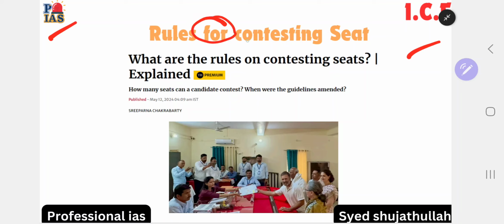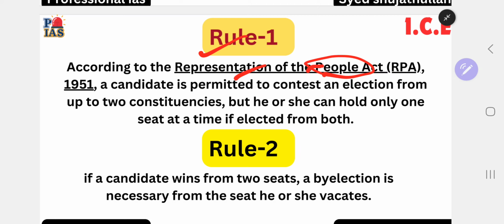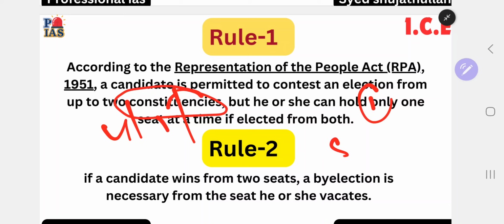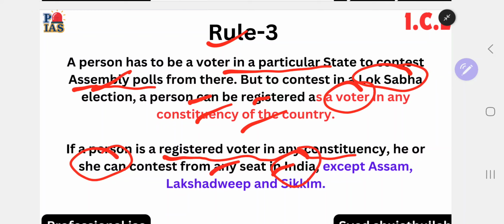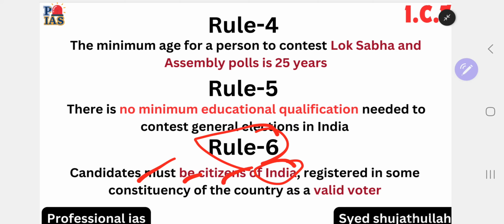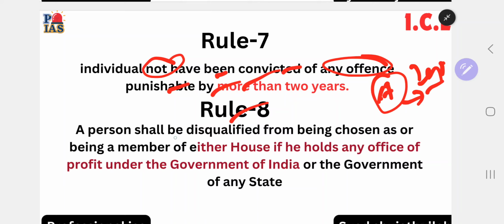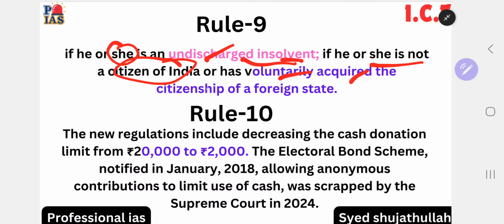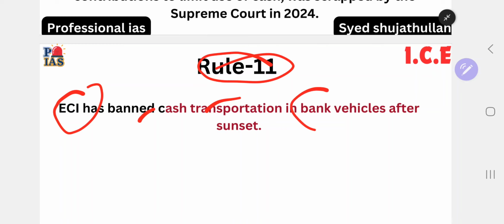Rule to Contest Elections by a Perosn!! Can I contest from more than 3 constituencies???? 😕